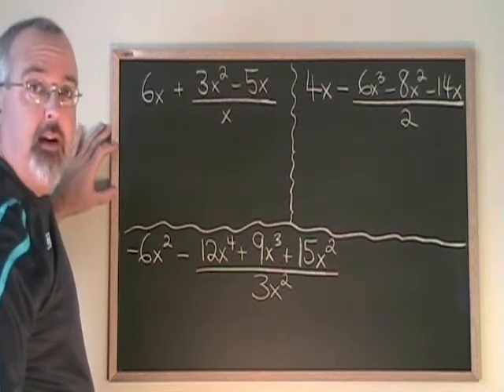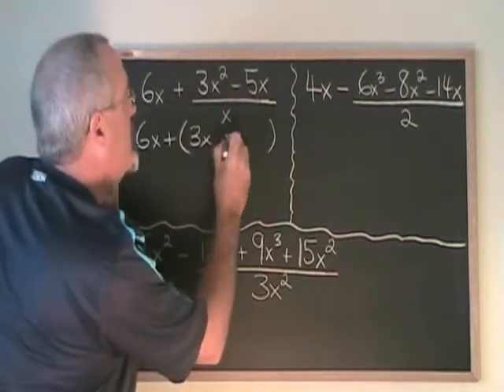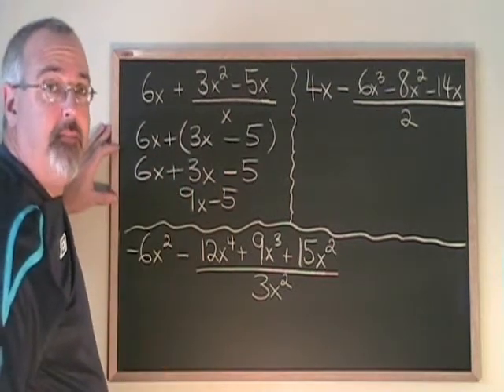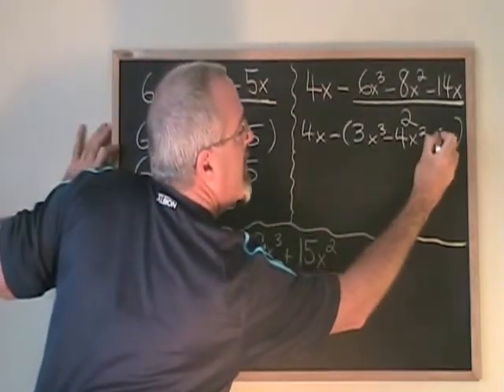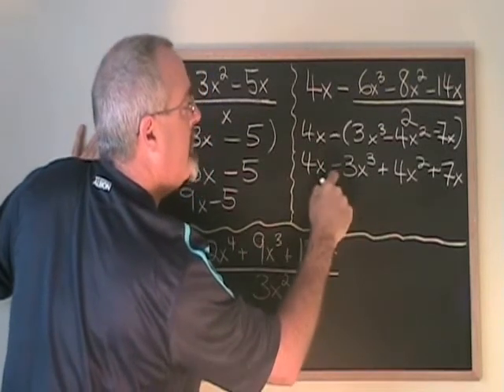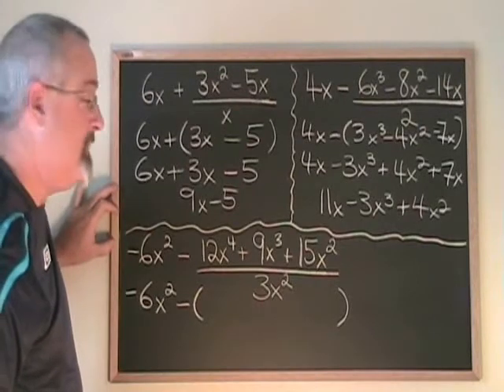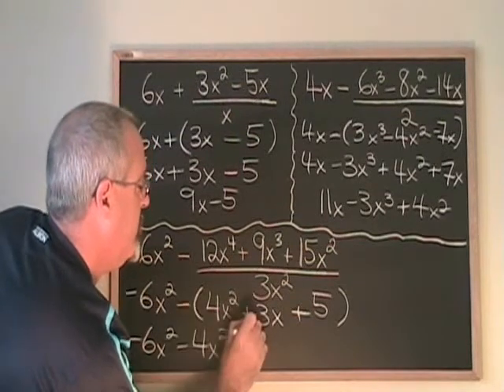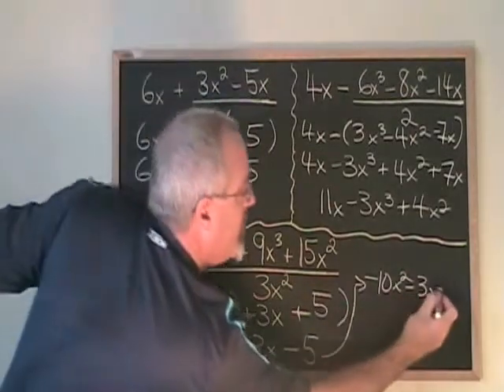Polynomials: Giant Fractions